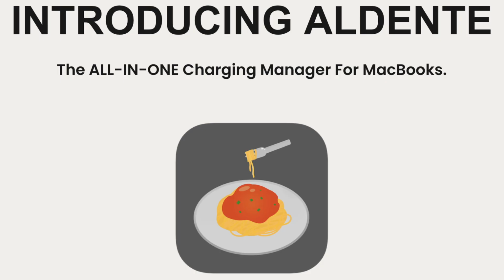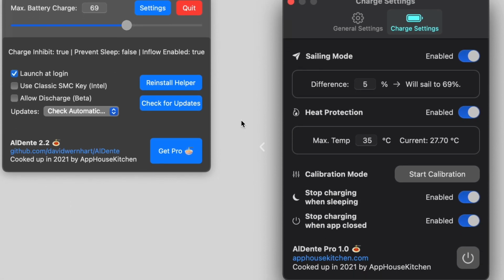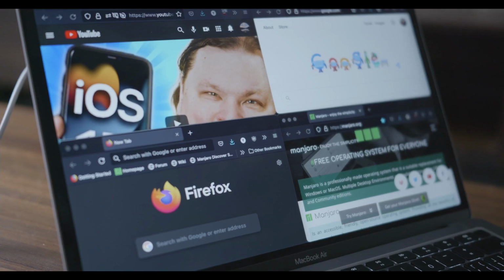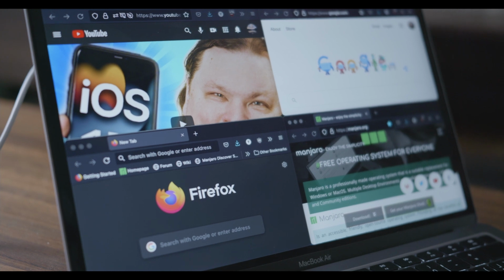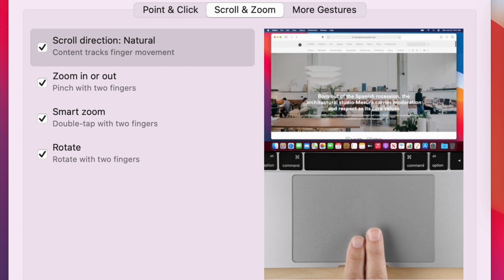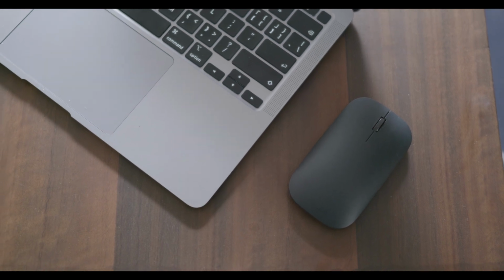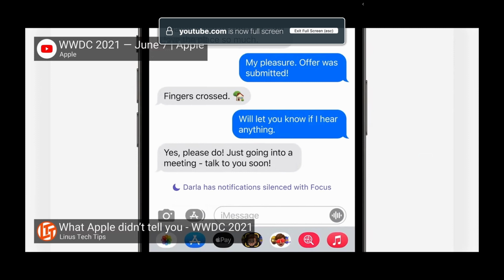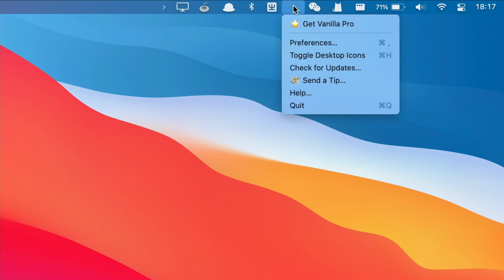Free macOS Apps You May Find Useful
Some of the essential apps that I use everyday.

The Temperature of the Air on the Bow of the Kaleetan - Chris Zabriskie